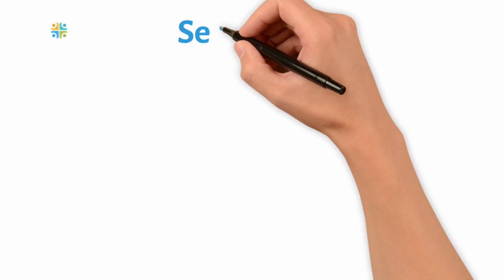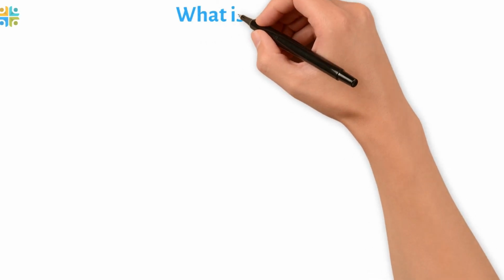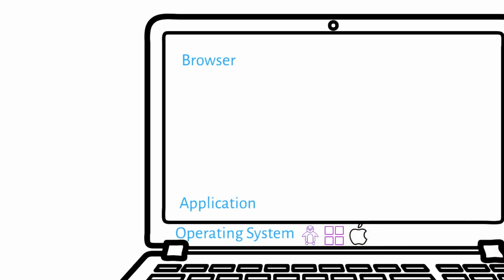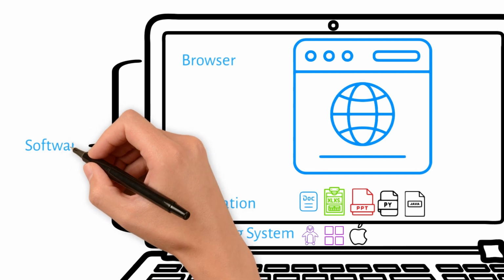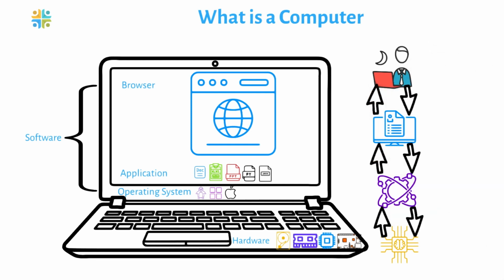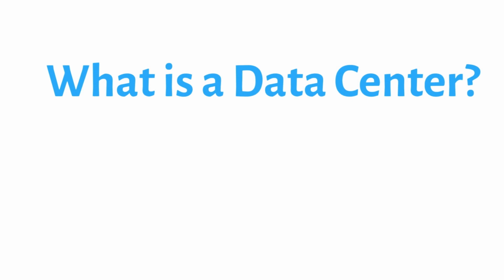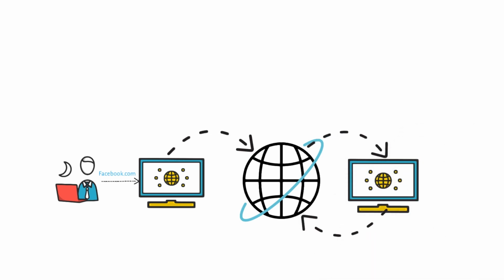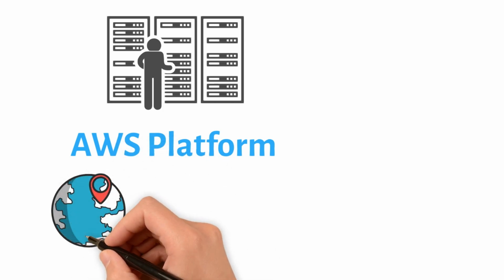Section 3 Computer_Internet_Datacenter Overview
Hey there! In this video, I introduce you to how a computer, internet, and datacenters run the technology world.